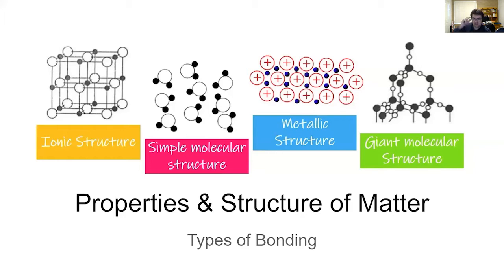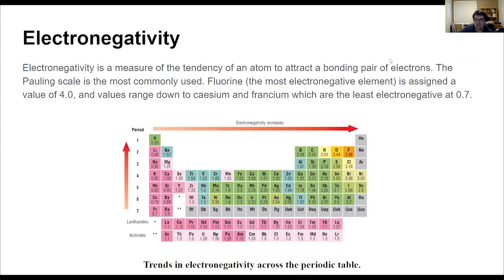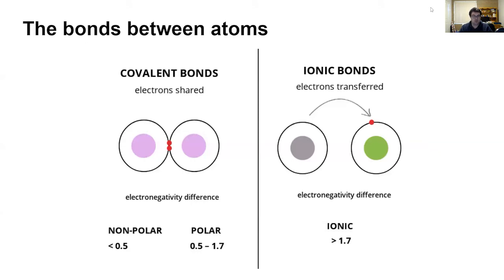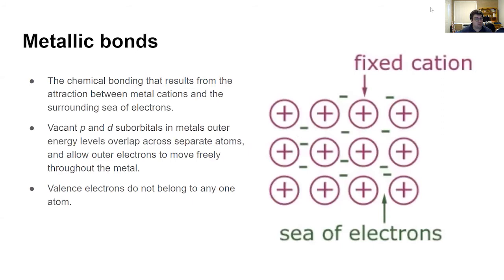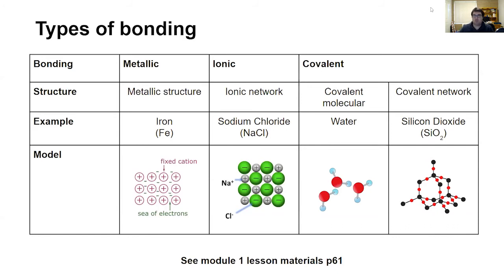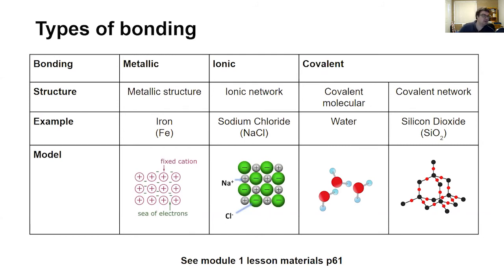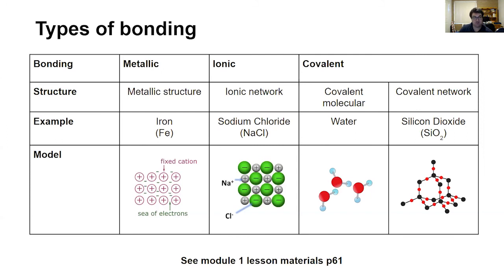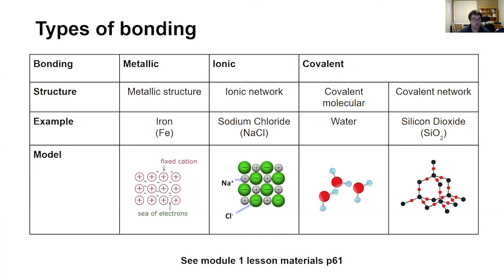11Chem Properties & Structure of Matter - Types of bonding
A brief video outlining the different types of chemical bonding for the  Properties & Structure of Matter module at LHS.

Originally uploaded April 28, 2020.